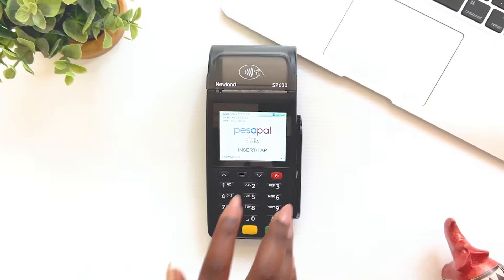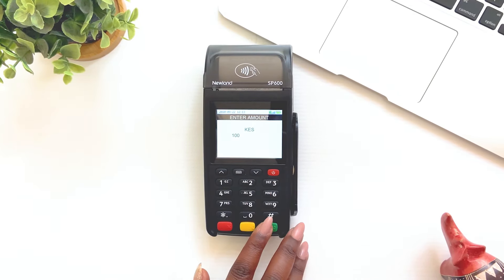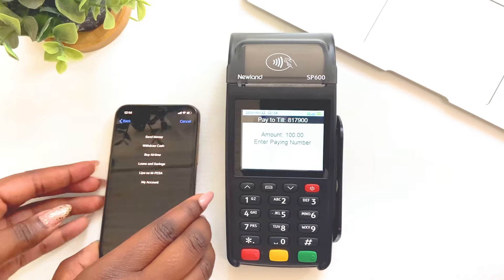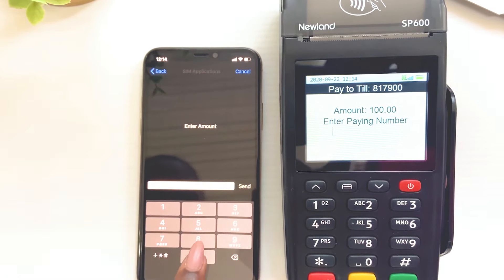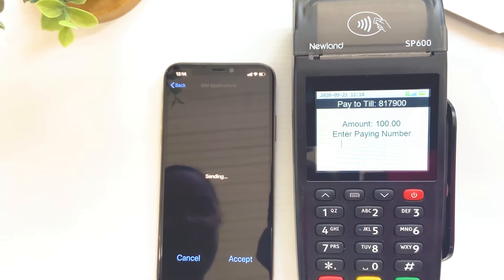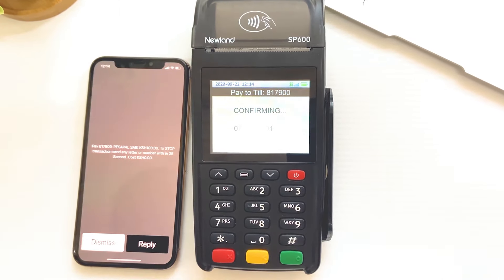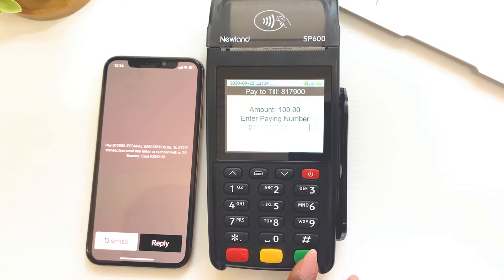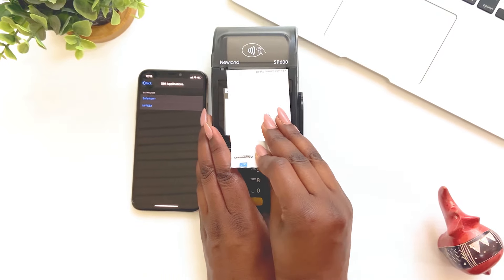How to Run M-pesa Transaction on Pesapal SABI POS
Hi and welcome to Pesapal. In this video, we’ll show you how to do M-Pesa transaction on Pesapal SABI POS

1. Press the Menu button and select Mpesa. Confirm your selection with the green button at the bottom right of the Pesapal SABI POS machine.
2. Enter the amount then confirm that the amount entered is correct.
3. The Till number will display on the screen. Proceed to guide the customer to pay using the Lipa na Mpesa process on their mobile money handset
4. Once the payment has been made, enter the customer’s phone number on the Pesapal SABI POS machine and press the green button to confirm payment.
5. Tear off the customer copy then press the green button again to produce the merchant copy.